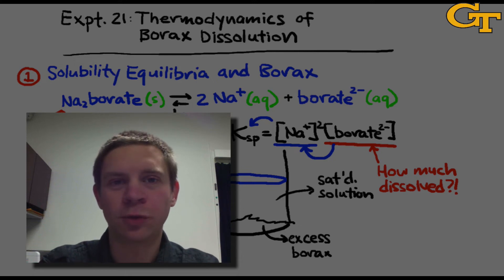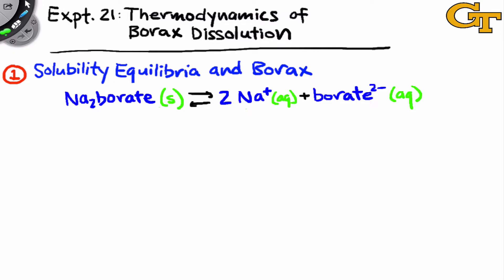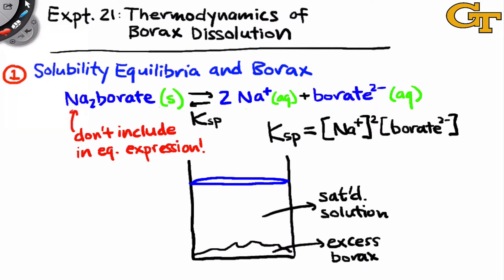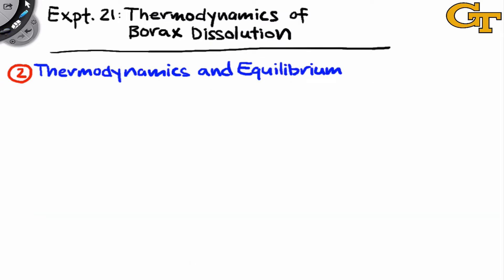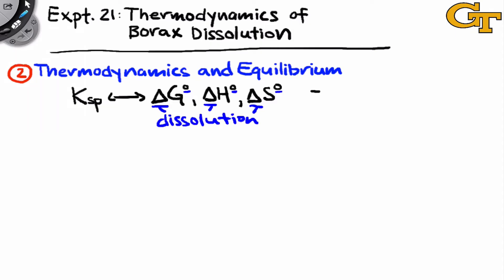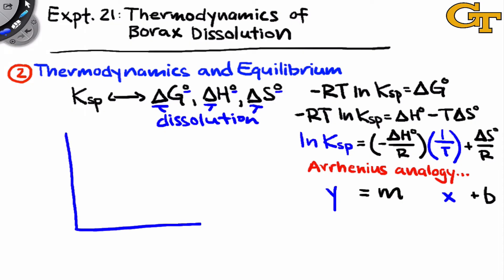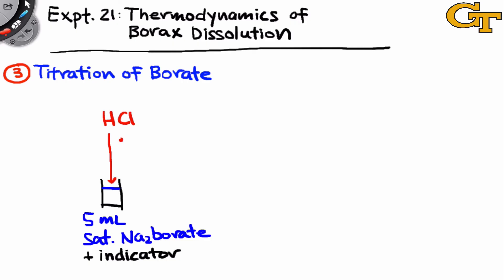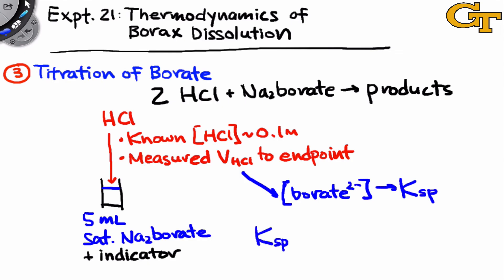Thermodynamics of Borax Dissolution | Intro & Theory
Experiment 21 in CHEM 1212K is titled "Thermodynamics of Borax Dissolution." The purpose of the experiment is to use titration of a saturated solution of the borate anion to determine the solubility products of sodium borate (borax) in water at three different temperatures. From these Ksp's, thermodynamic parameters can be determined.